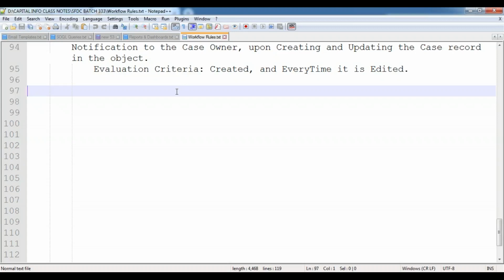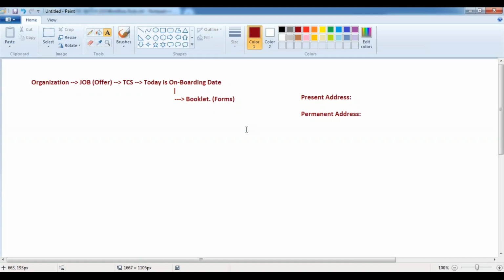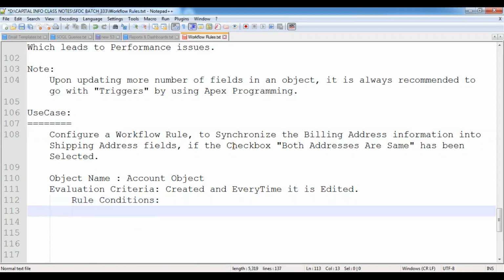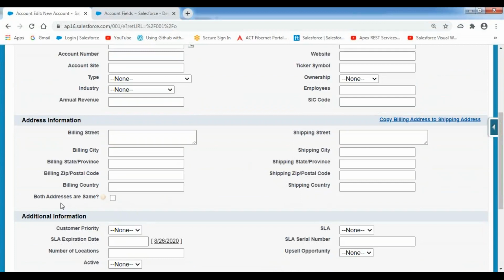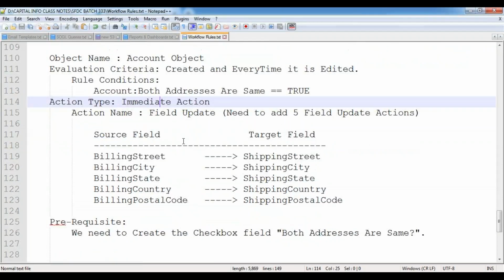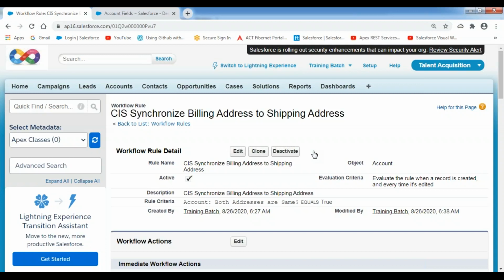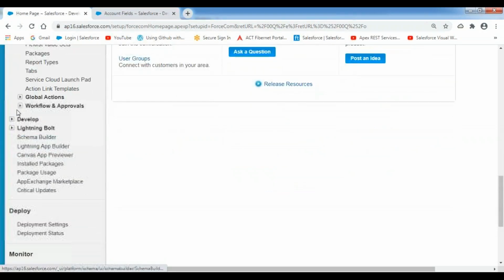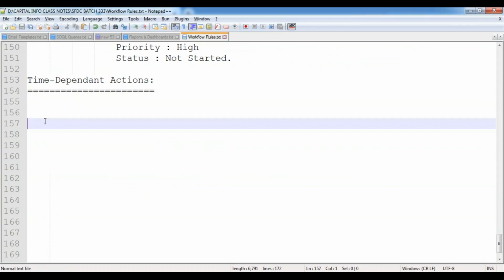Session 55 Workflow Rule 2